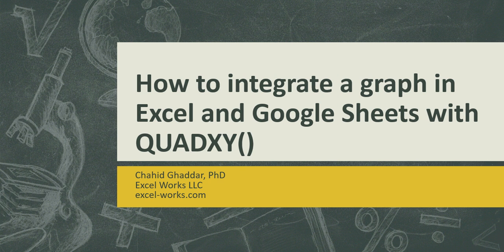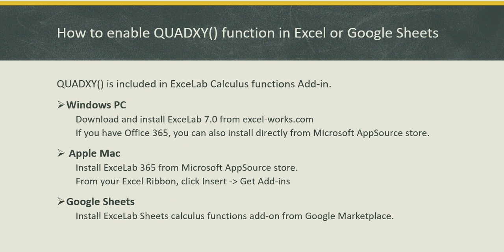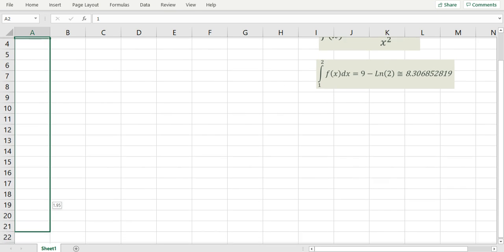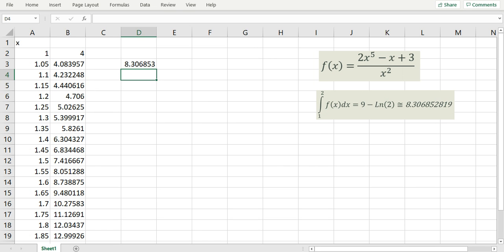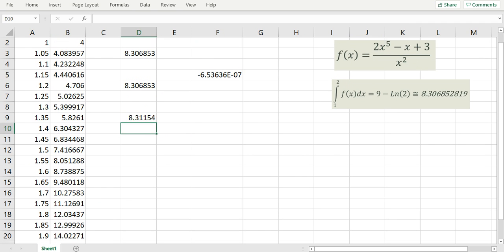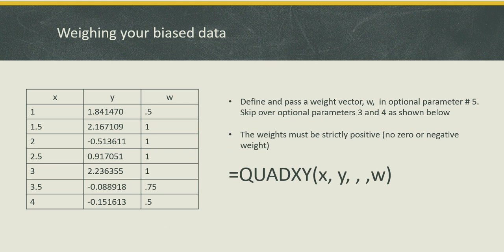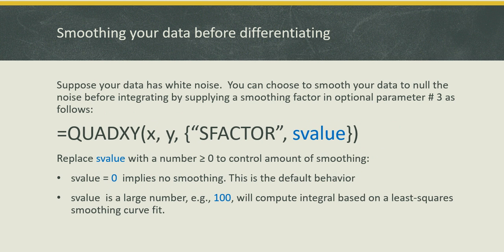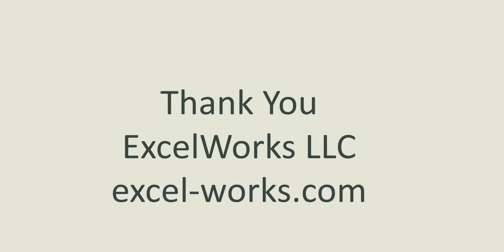How to compute an (x,y) graph integral in Excel and Google Sheets with QUADXY()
This video demonstrates how to use the function QUADXY() to compute accurate integral of a graph generated from discrete (x,y) data set points in both Excel and Google Sheets. QUADXY is included in the ExceLab calculus functions add-in which is available from excel-works.com.